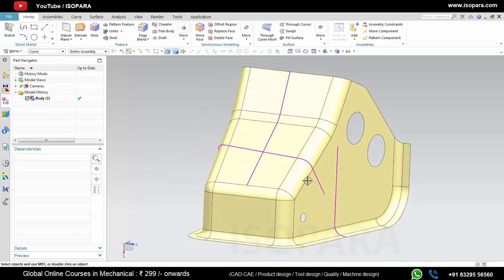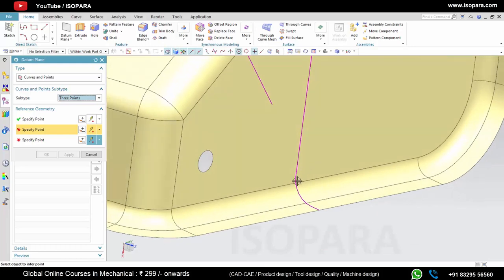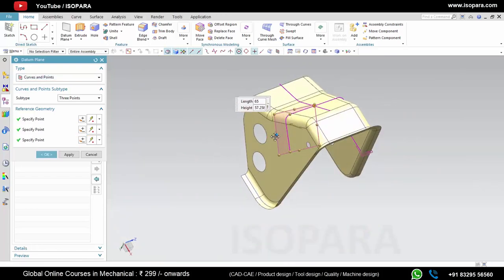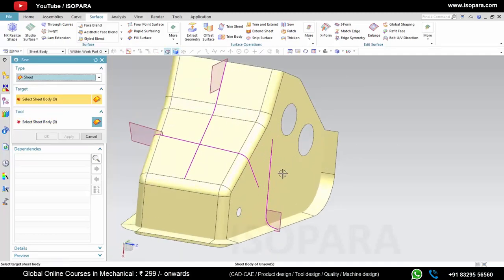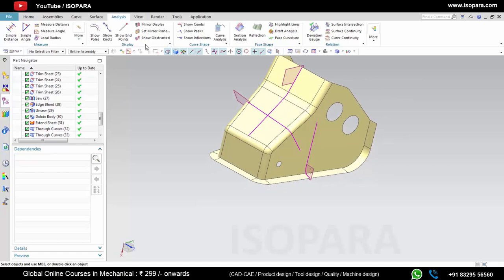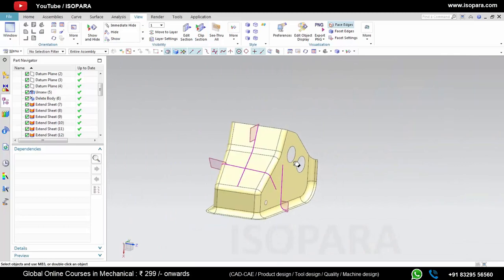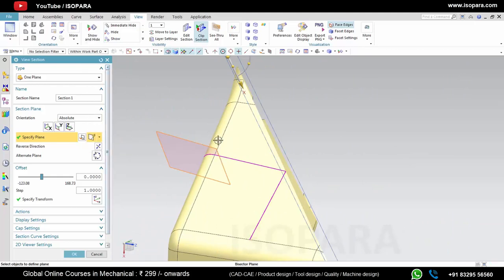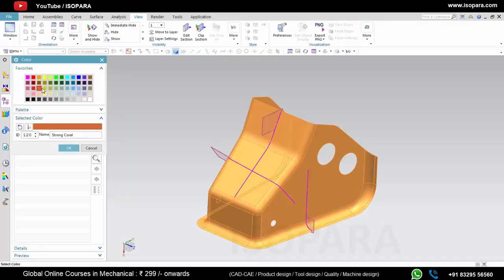NX Update Surface with Section | Part 8/20 | Master in Surfacing | Unigraphics | ISOPARA